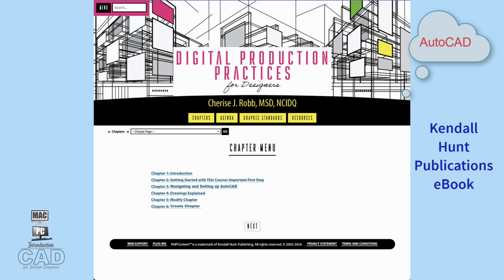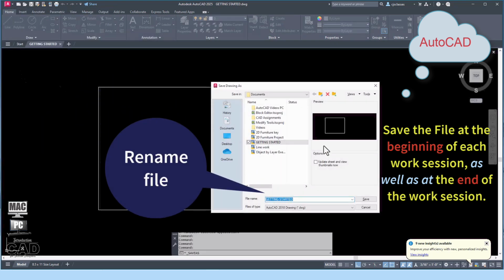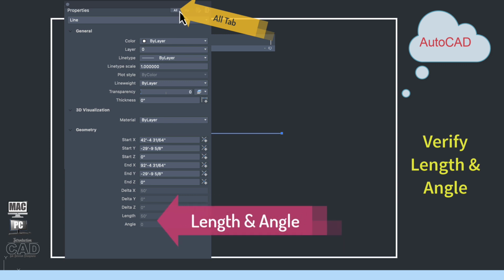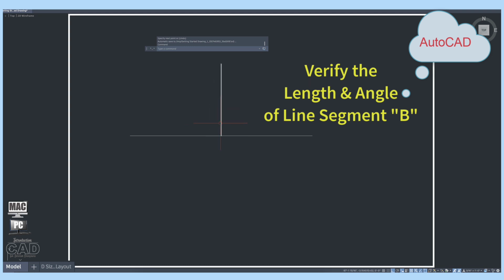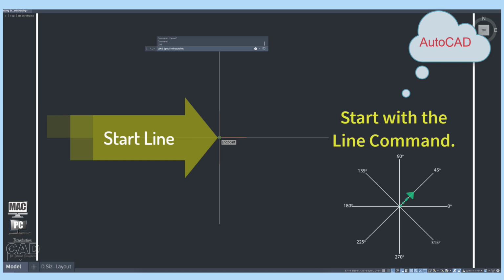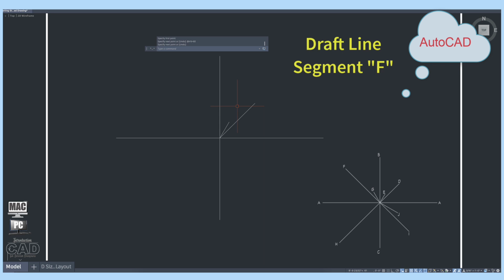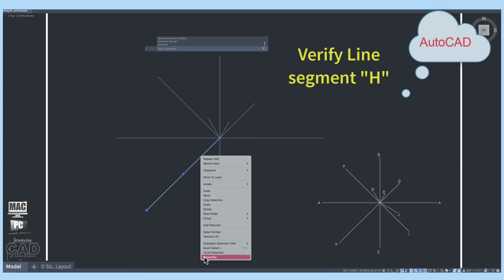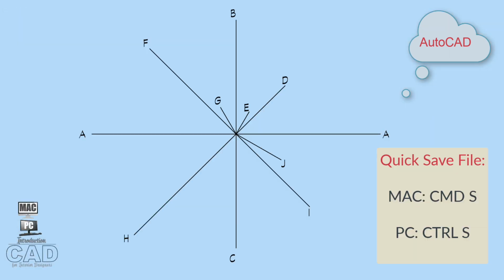AutoCAD: Drafting line segments and angles with precision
The topics of this video include using the AutoCAD software to draft accurate line segments and angles. This method is recommended for beginners to learn first. This video is relevant for AutoCAD PC and AutoCAD Mac learners.

Further topics: line command, counterclockwise degree angles, and OSNAP settings.

The method in this video contrasts the practice of using POLAR tracking with preset angles.

The transcript for this video will be updated upon revision as soon as possible.